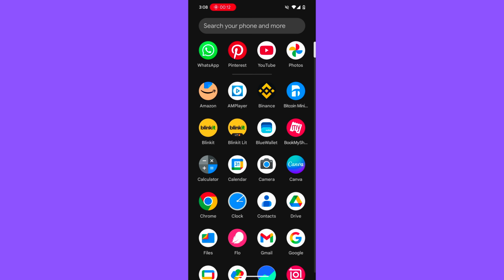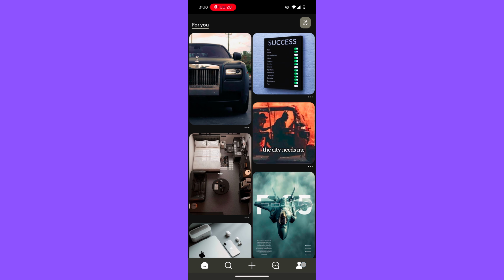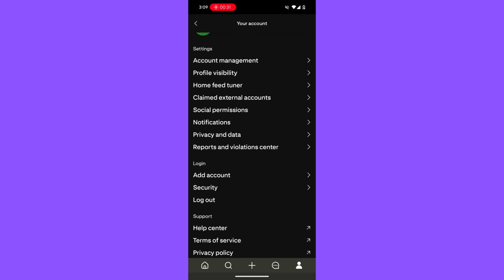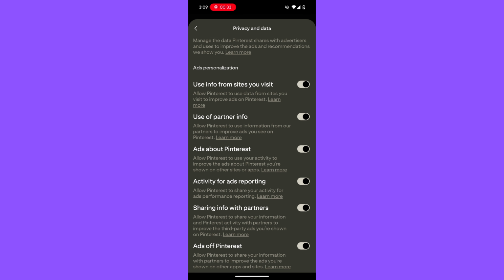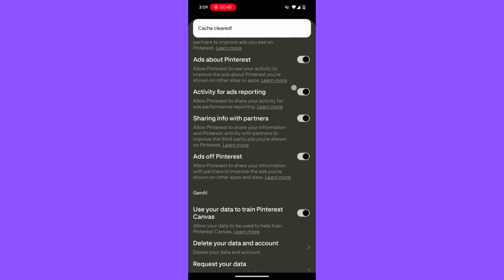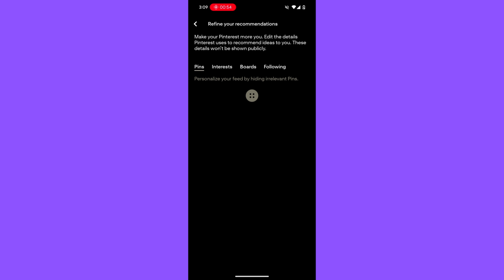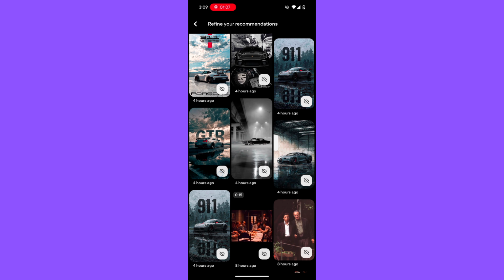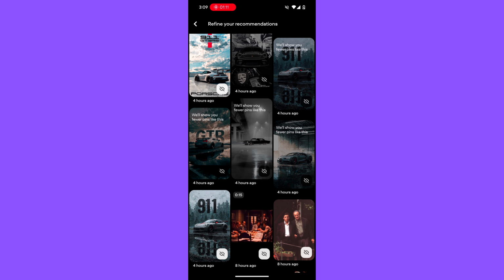How To Reset Pinterest Account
Looking to reset your Pinterest account? This video guides you through the different ways you might want to 'reset' your Pinterest presence, from recovering access to starting fresh! Whether you forgot your password, want to clear your data, or simply need a clean slate, we'll cover the essential steps.

Learn how to reset your Pinterest password, understand the process of deactivating and reactivating your account, and what a full account deletion entails for a complete reset. Take control of your Pinterest account and refresh your experience!

Refresh your Pinterest! If this video helped you reset your Pinterest account, please give it a thumbs up, subscribe for more Pinterest tips, and hit the notification bell so you don't miss our next video!

0:00 - Introduction
0:05- How To Reset Pinterest Account